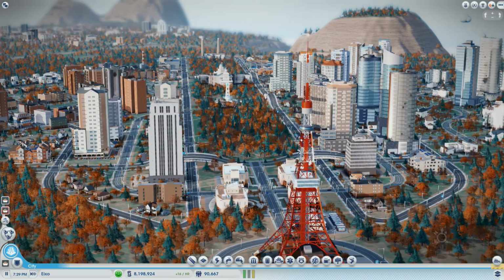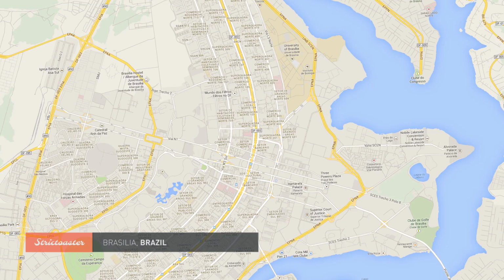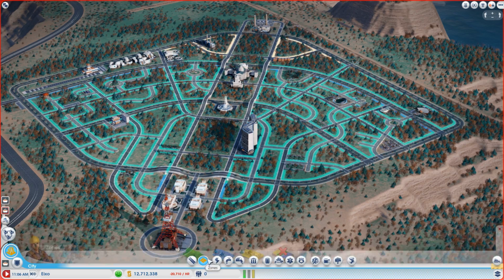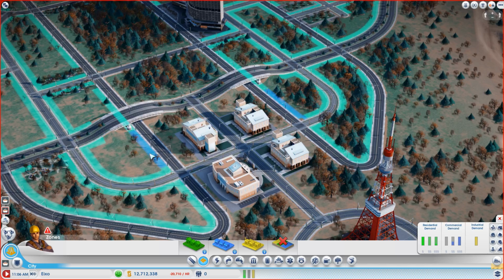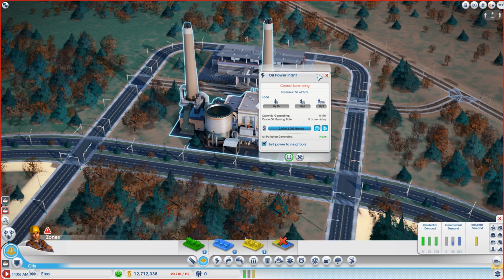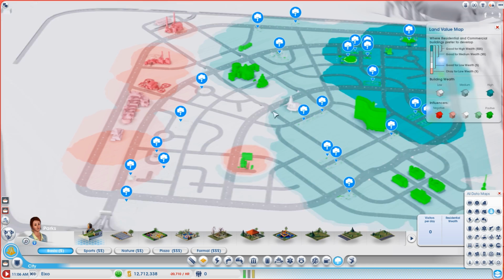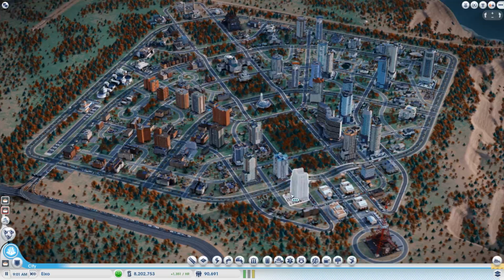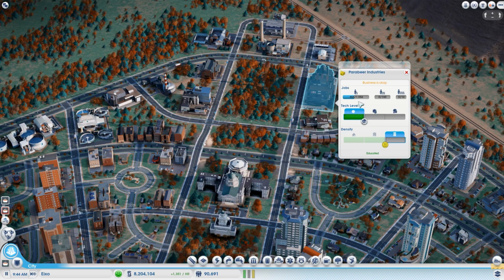Real City Inspiration - Brasilia (SimCity)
In this series I'll be showcasing layouts and patterns from cities in real life and try to adapt them to SimCity. These won't be exact copies of real cities but merely inspiration to build in the game.